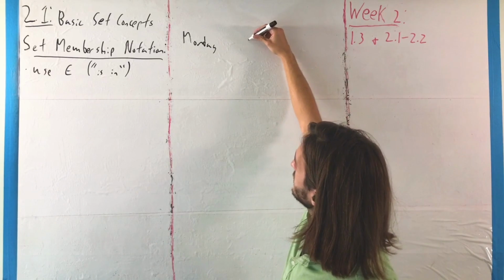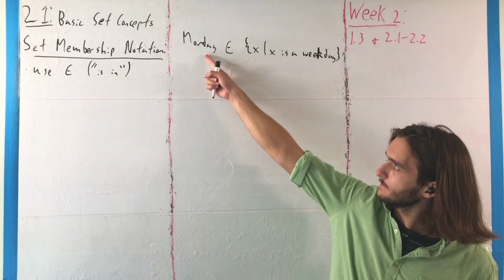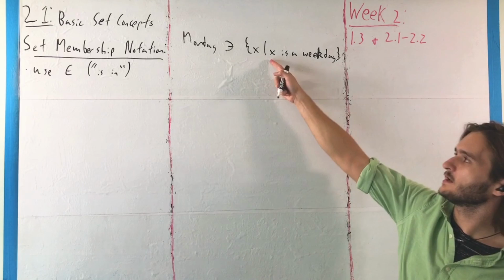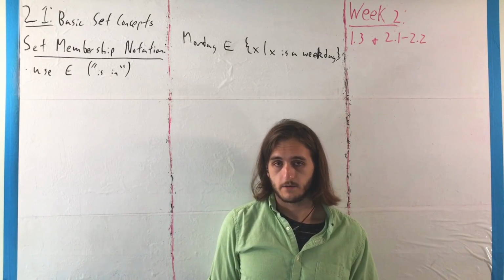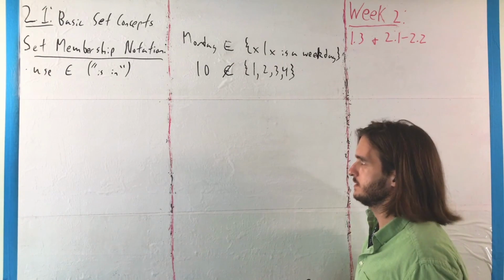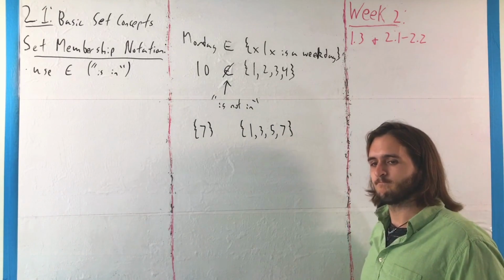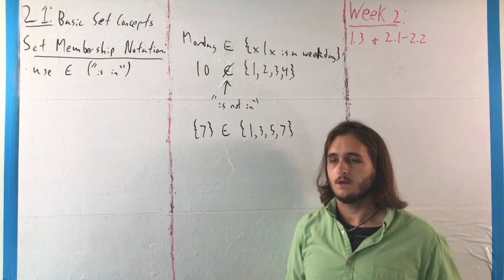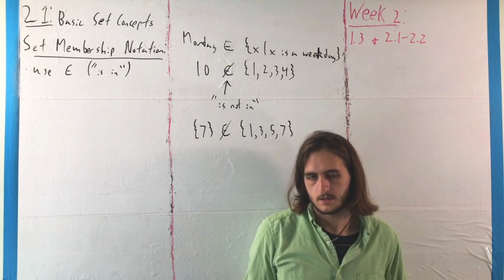2.1: The Elements of a Set